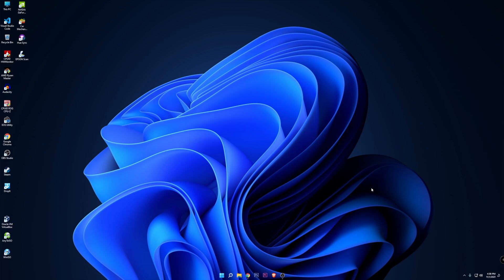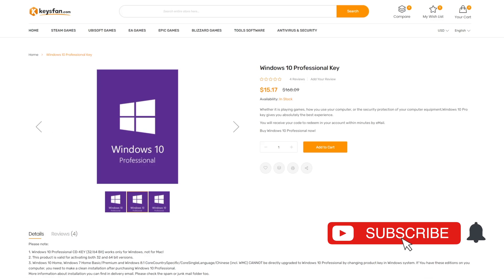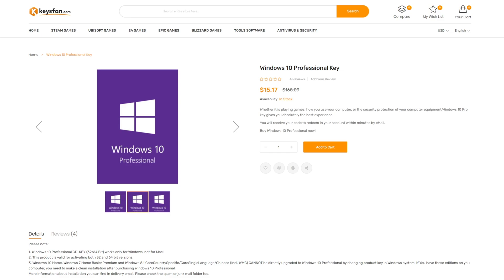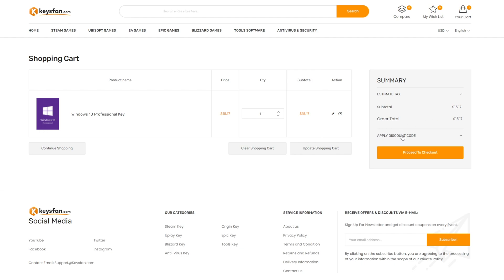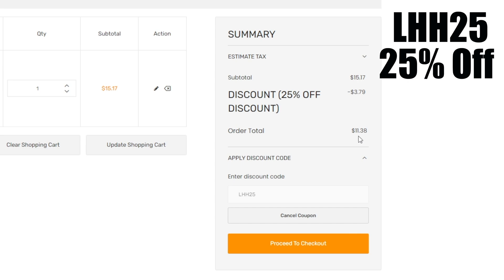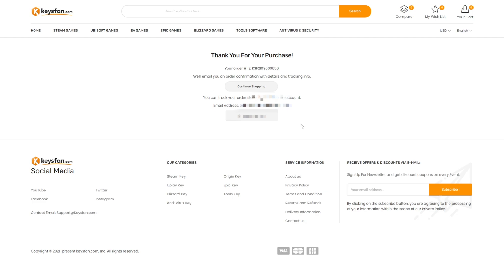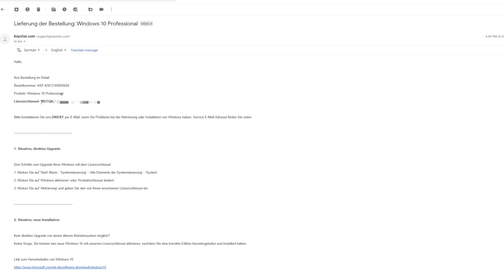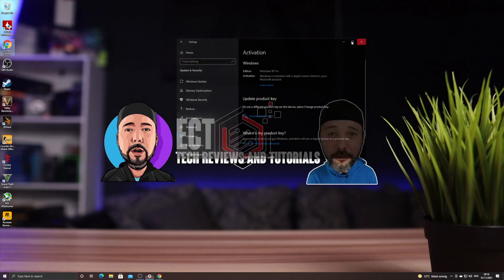Windows Activation Key for CHEAP? | Website Showcase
You want to buy a Windows 10 or 11 activation key for cheap? well let me show you where you can not only find that but also game and software keys.